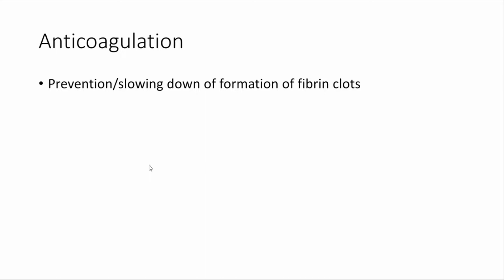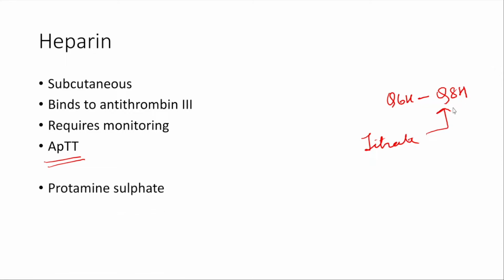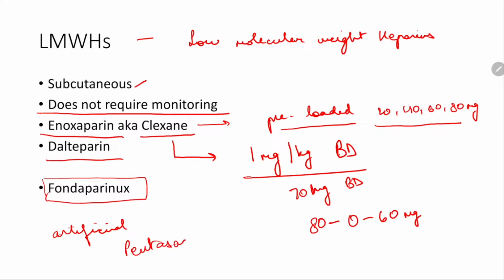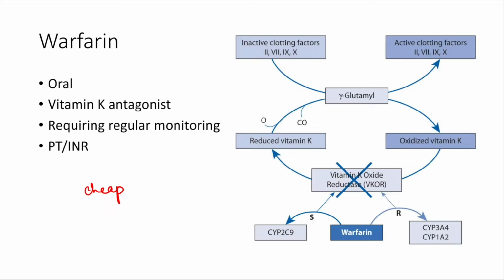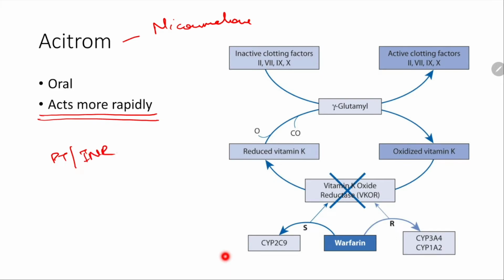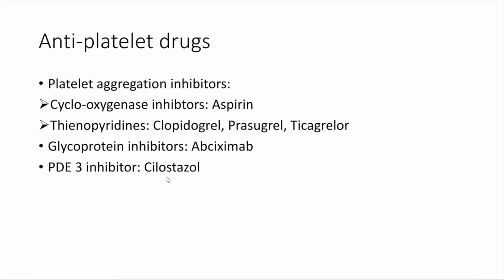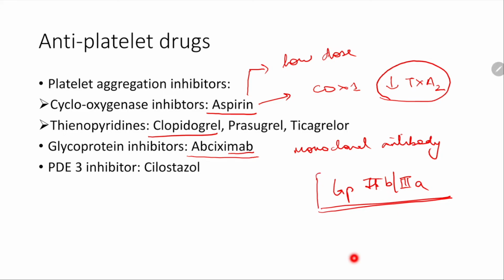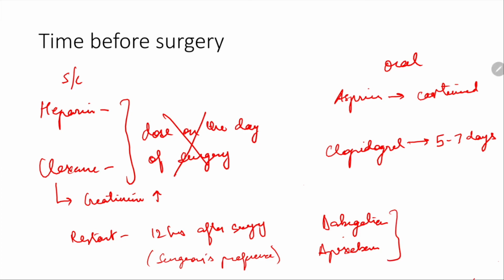NEET PG | Previous Year Questions Discussion | Pharmacology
Subjects discussed: Pharmacology
Topics: Anti platelet drugs, Oral anticoagulants, Injectable anticoagulants, NOACs, Anticoagulants and surgery

The recent questions from NEET-PG, in the past couple of years, show that the Medical Council of India is increasingly focussed on clinical based questions for their selection. With a common entrance examination being held for seats all over India, it’s critical, now more than ever, that students are better prepared to answer such questions. Learning concepts will not suffice anymore, you need to be able to apply multiple concepts to arrive at a single answer. We, at Dr. Prepper, are trying to help medical students develop the knack of solving questions. Join us on our endeavour as we work towards ensuring no student is left behind.

Who is Dr. Prepper?
He is a senior PG student at Christian Medical College, Vellore. He completed his MBBS from the same campus. Doctor by day, dancer by night, you can catch him in the gym when he’s not answering his on-call beeper.

Got something to say to us?

All the best for your NEET preparation. Remember, you don't have to be a genius to get that seat of your dreams. It’s all about consistency and a little bit of patience.